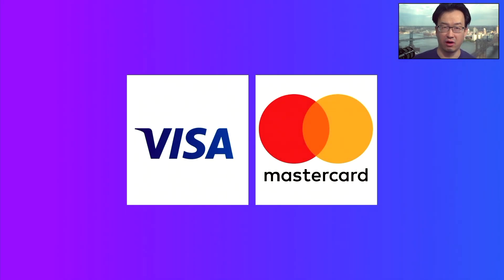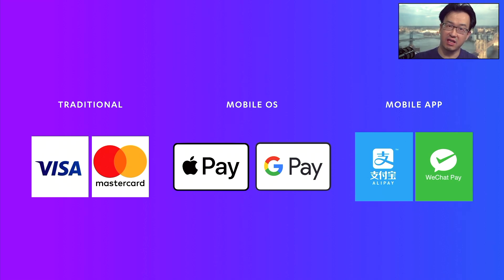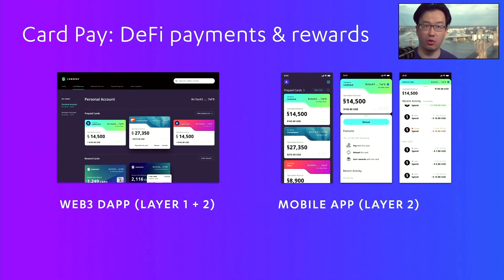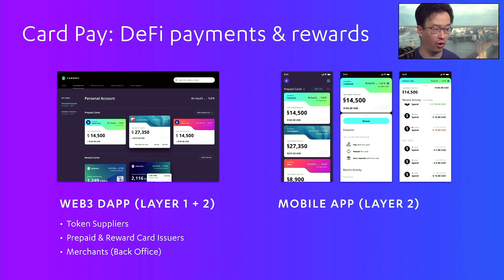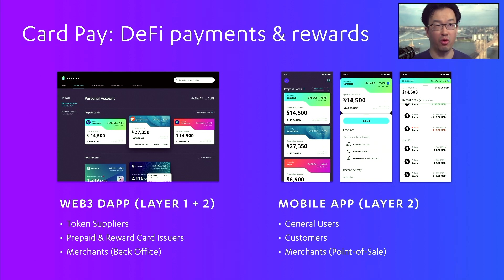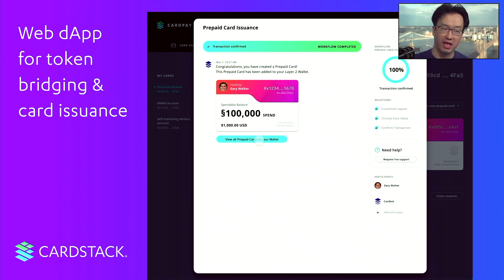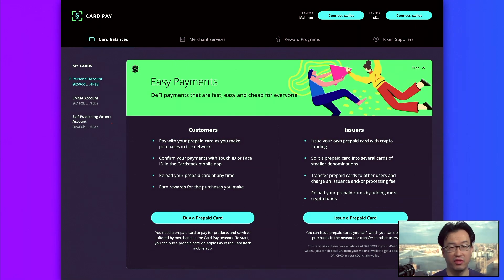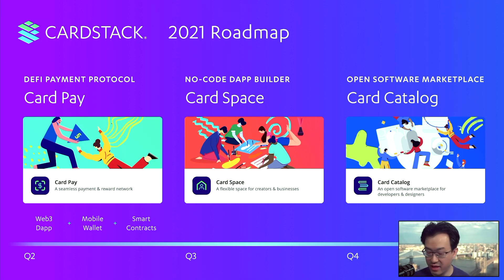DeFi Payments with Card Pay - Cardstack Product Talk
Chris Tse, Founding Director of the Cardstack Project, talks about Card Pay—a DeFi payment and reward system.

Chris presents the two parts of Card Pay: the Web dApp and the mobile app. He explains how crypto-savvy users can bridge their own tokens and issue prepaid cards, while regular users can make day-to-day payments without having to worry about the crypto aspects of the system. He also speaks about the DeFi price feeds being used for conversion rates between customers and merchants in the network. Finally, he shares a sneak peek into the Card Pay dashboard.

Introduction (0:00)
Traditional, mobile & Web3 payments (1:05)
Card Pay: DeFi payments & rewards (2:51)
Web dApp for token bridging & card issuance (4:35)
Mobile wallet for biometric payments (6:09)
DeFi price feed for rate lock (7:20)
Sneak peek into the Card Pay dashboard (10:41)
2021 Roadmap: Card Pay, Card Space & Card Catalog (11:04)
Virtuous Cycle: create, launch, transact, reward, build (14:01)
Conclusion: What is Cardstack all about? (15:00)